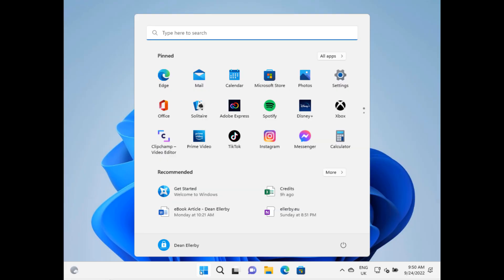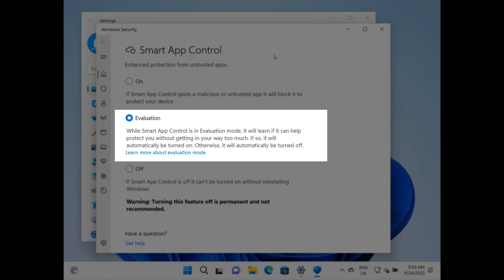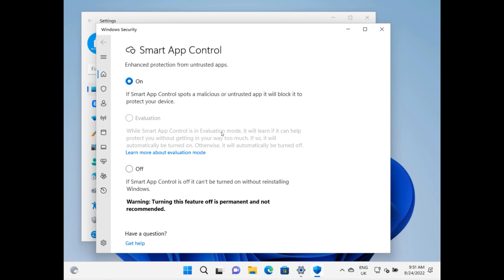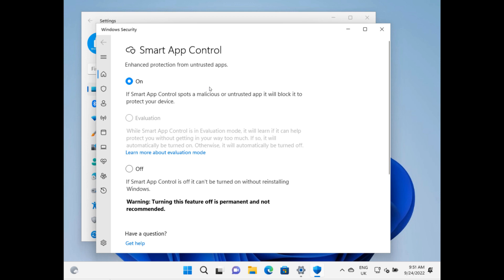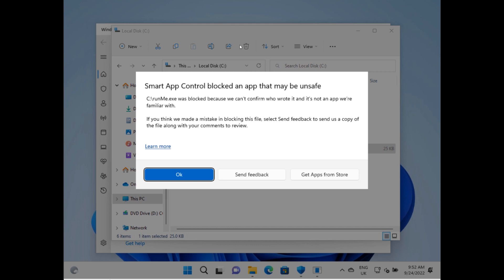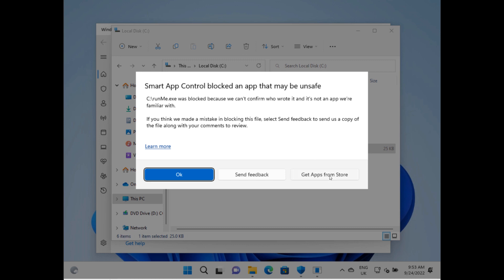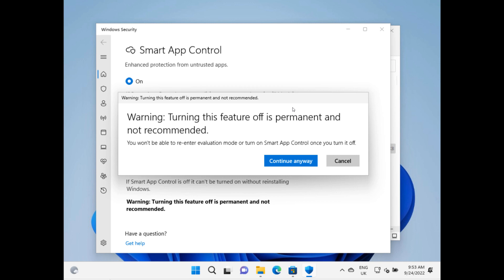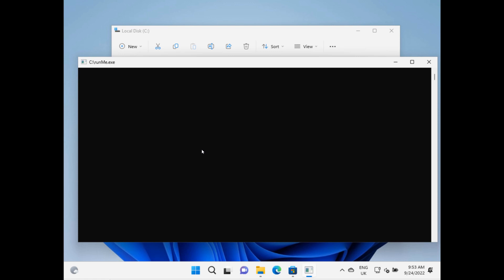Windows 11 22H2 new feature! Smart App Control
In this video, Dean takes a look at Windows 11 22H2 Smart App Control, a feature that protects users from malicious and untrusted apps.

We look at how to Turn On Windows 11 Smart App Control, and how to Turn Off Windows 11 Smart App Control.

Dean Ellerby is a Microsoft Enterprise Mobility MVP, Certified Trainer, Organiser Contributor at Petri.com, Pluralsight Author and a Senior Cloud Security Architect. He's on Twitter @dean_ellerby. Any views or opinions expressed here are his own.

0:00 What is Smart App Control
1:40 How does Smart App Control work?
3:29 Find Smart App Control
4:08 Turn on Smart App Control
4:55 Test Smart App Control
5:58 Turn off Smart App Control